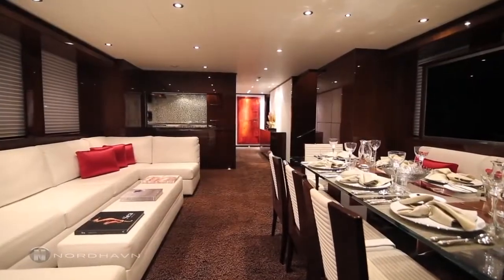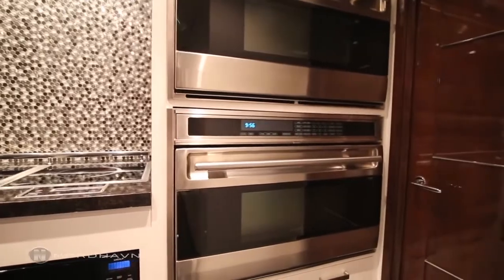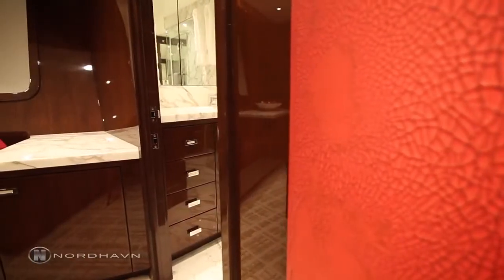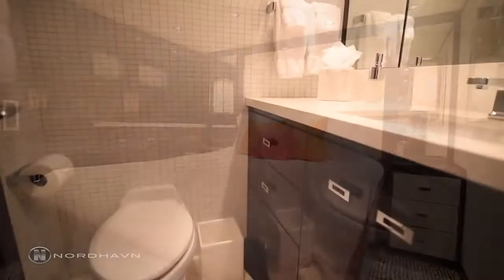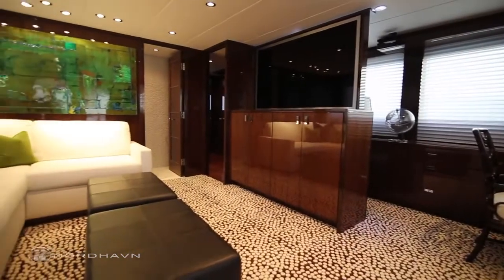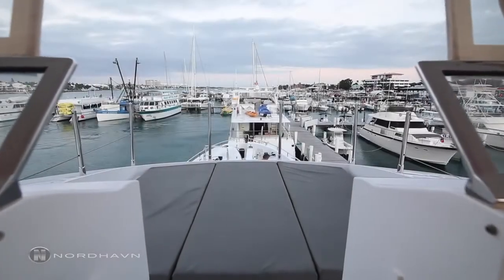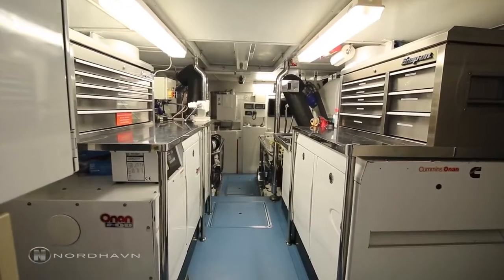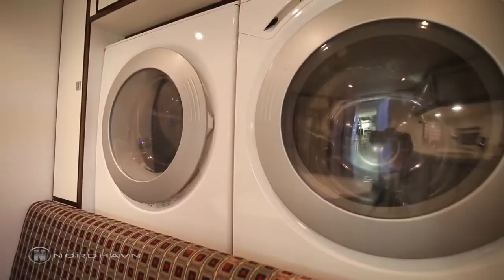Step aboard superyacht Nordhavn 90 Zembra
Video by Nordhavn